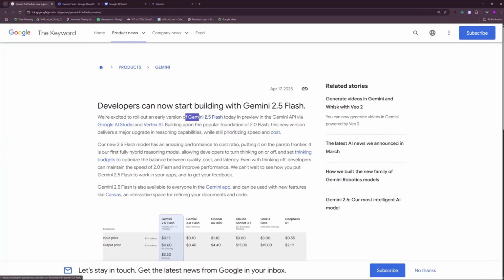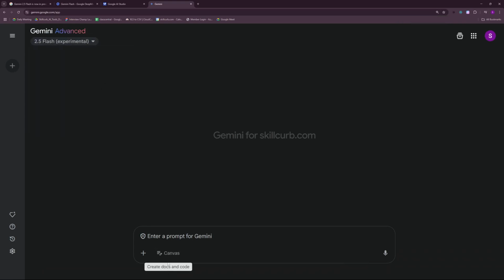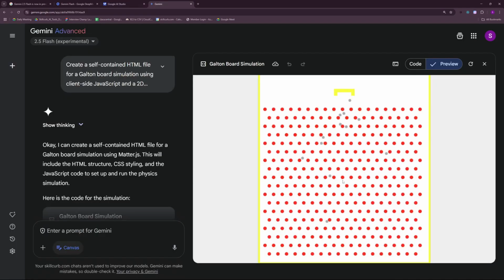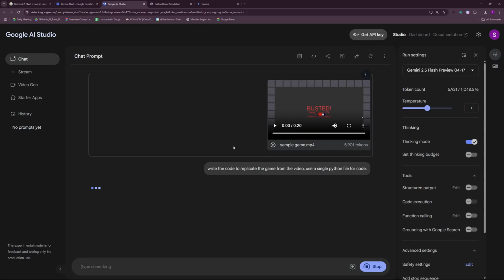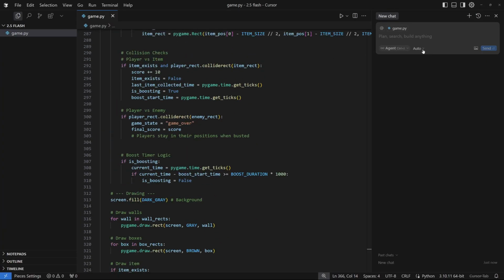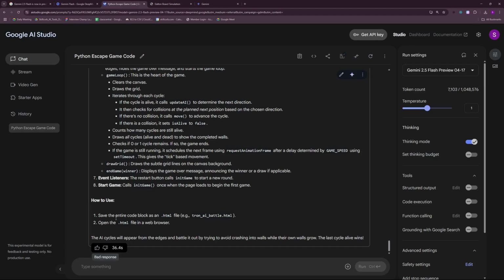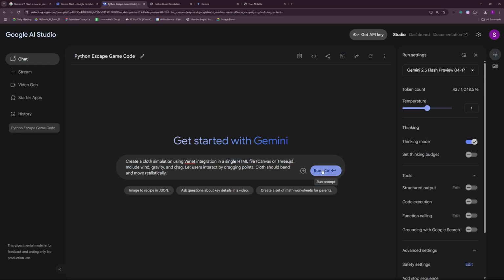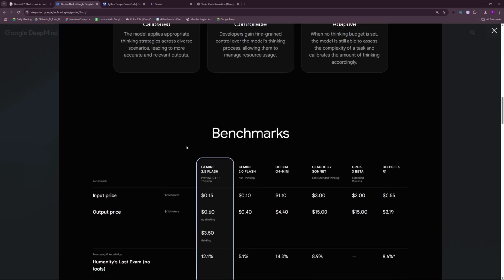Gemini 2.5 Flash Released: Cheapest and Fastest Model (4 Coding Projects)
In this video, we will create 4 projects using Gemini 2.5 Flash model

🔹 Video Timeline:
 ⏳ 00:00 – Introduction
 🔍 01:08 – Overview
 🎲 01:44 – Galton Board
 🕵️ 03:24 – Catch the Thief
 🕹️ 06:19 – Autonomous Tron Game
 🧶 07:47 – Cloth Simulation
 🧠 09:16 – Final Thoughts

Top AI Image & Video & Audio tools we Recommend